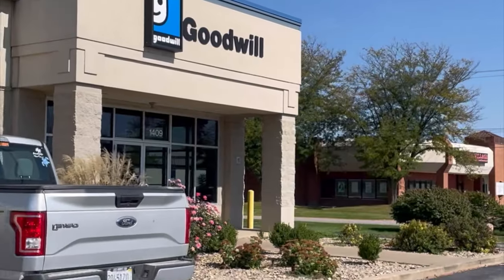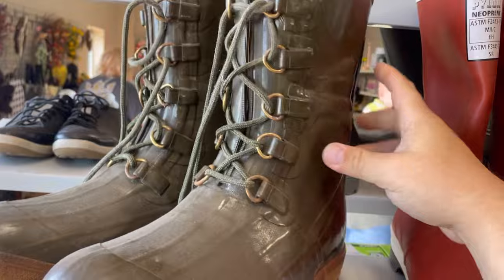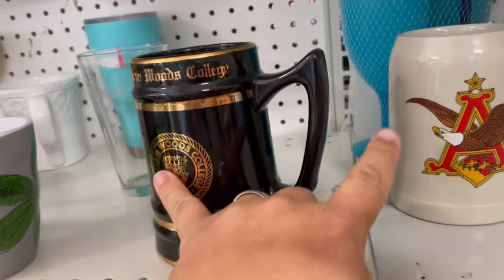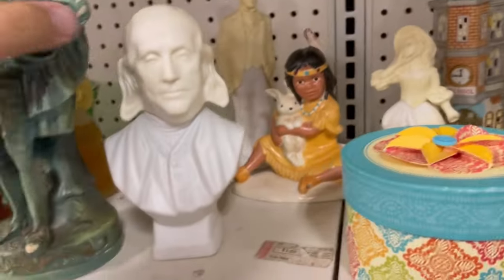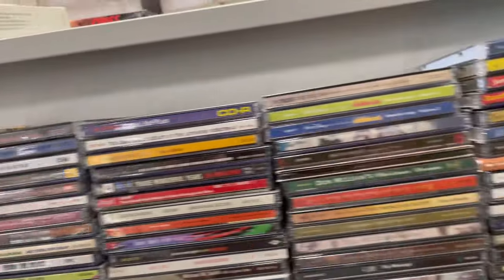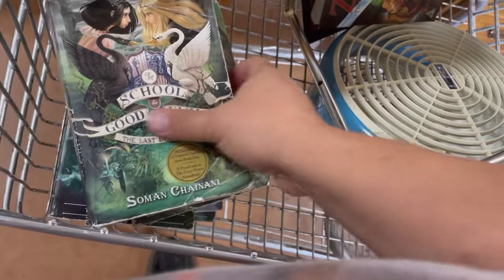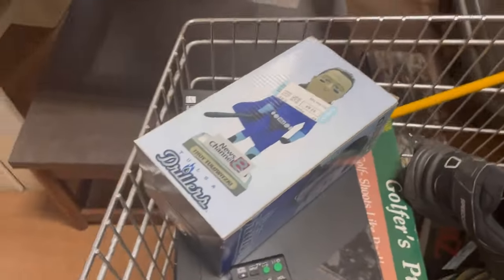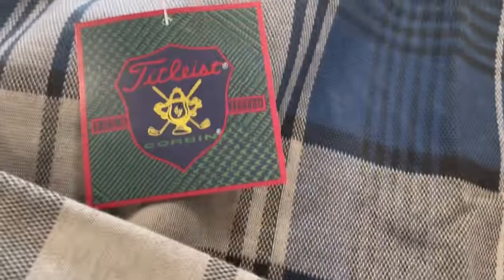Goodwill trip turns up some real surprises thriftwithme stay at home dad